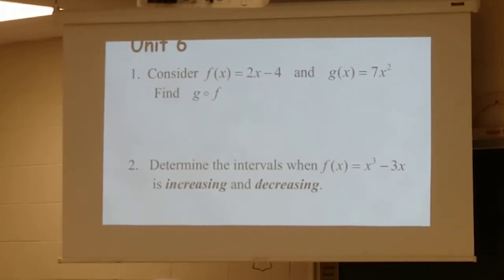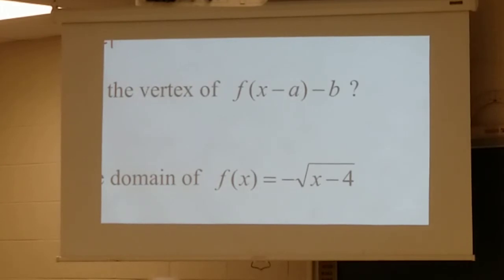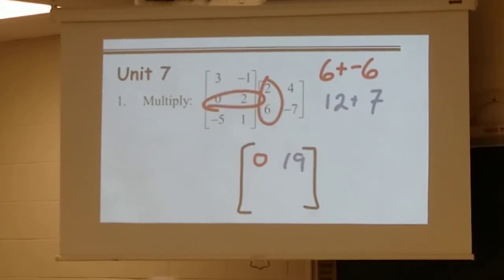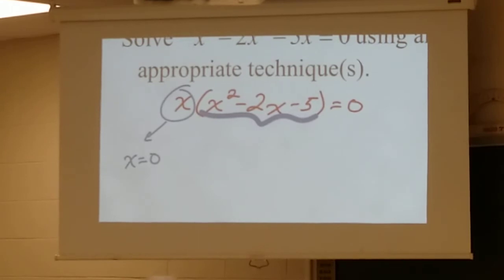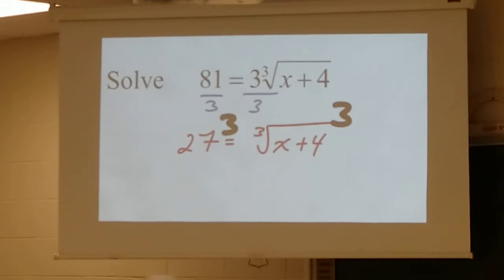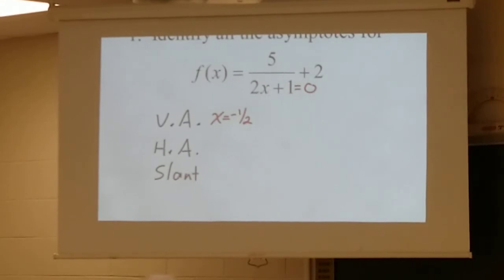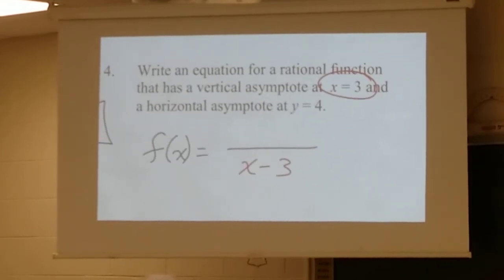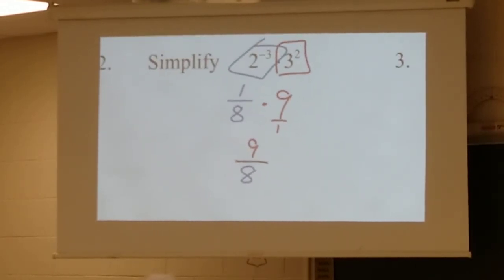CP Trig Final Review Helper